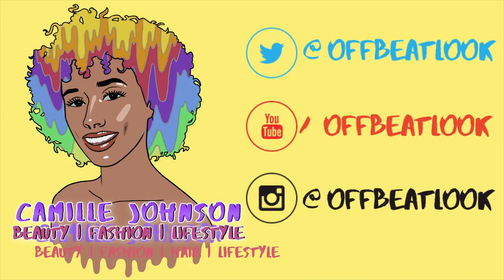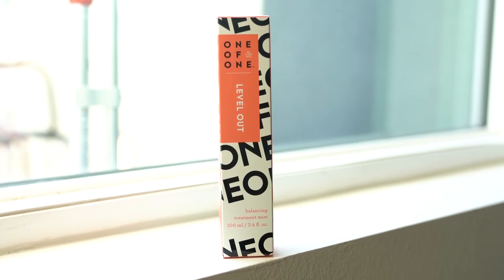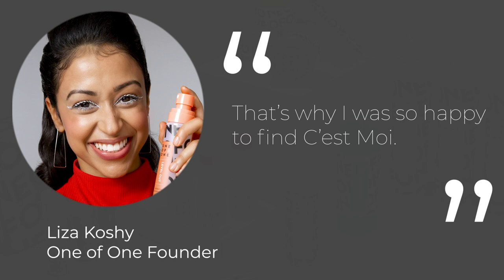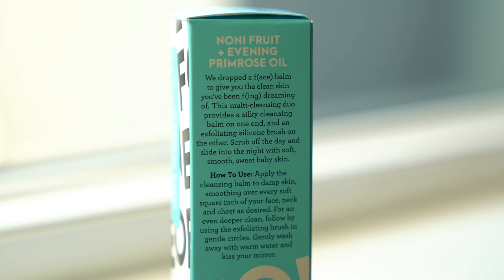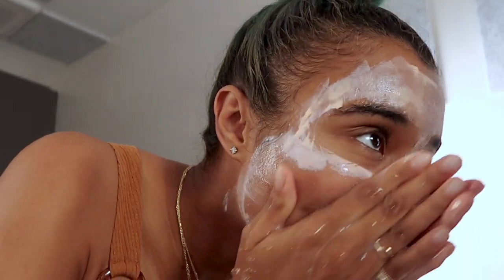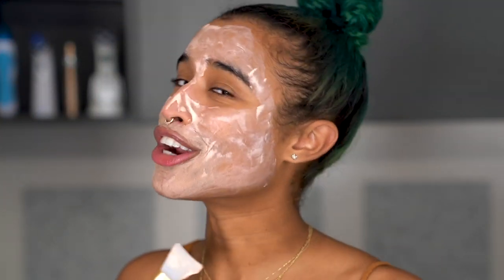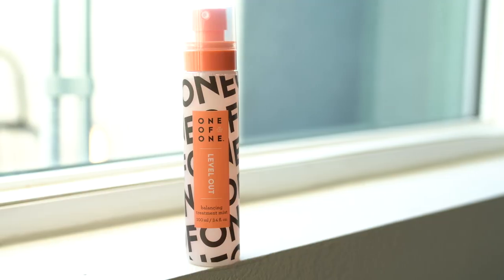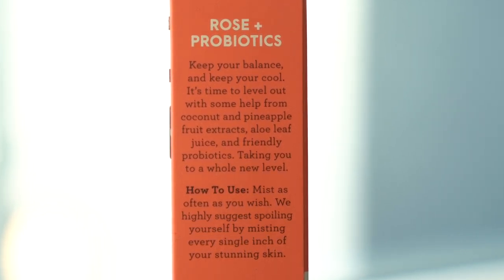Trying Liza Koshy's New Skincare Line So You Don't Have to! Products I Hate vs Products I love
Liza Koshy came out with a new skincare line so I bought it immediately and tried it out on camera. There are some products that I really like and there are others... Hope you guys found this helpful!

•Face Mask Brush